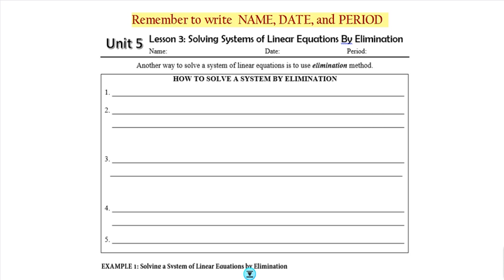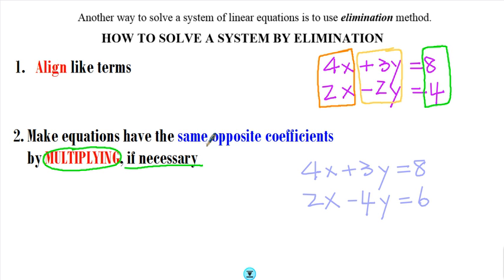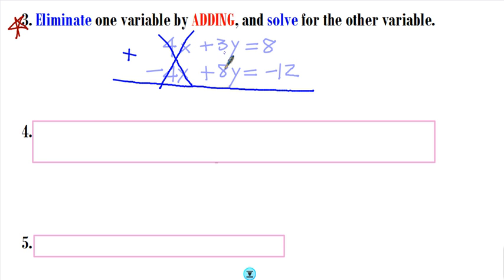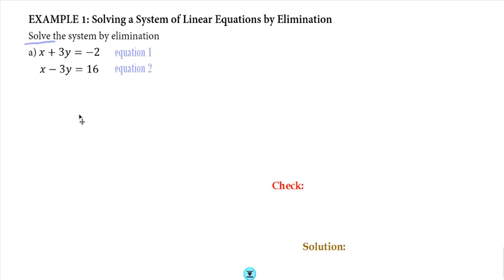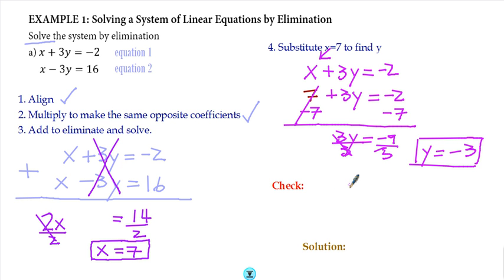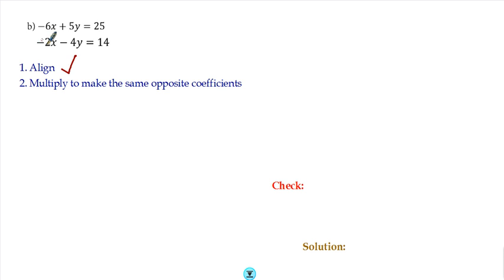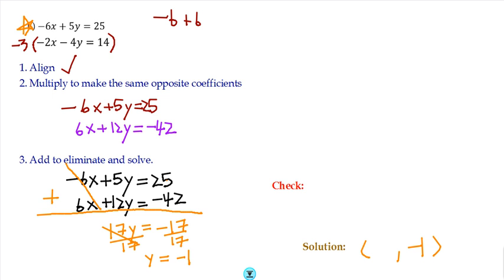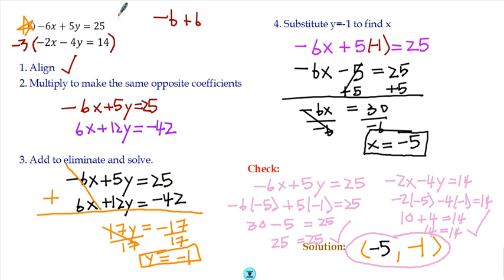5.3 Video #1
Unit 5 Lesson 3: Solving Systems of Linear Equations by Elimination